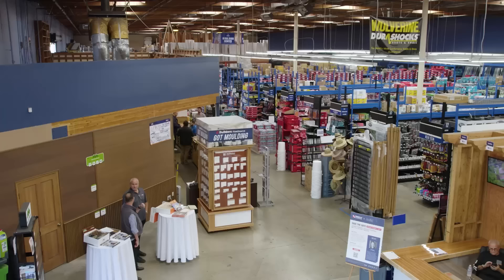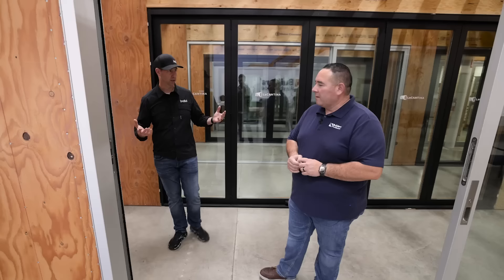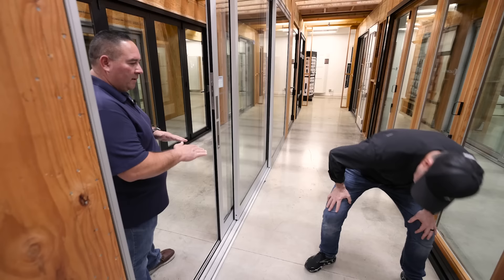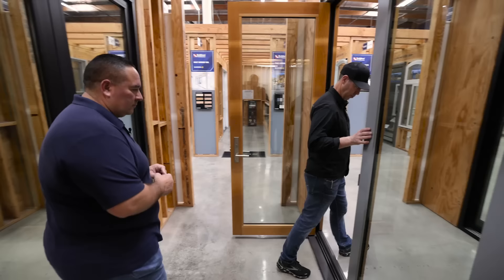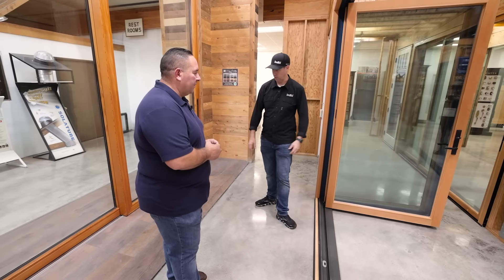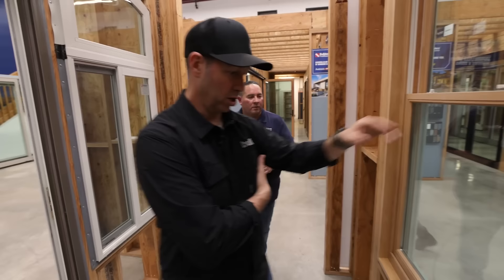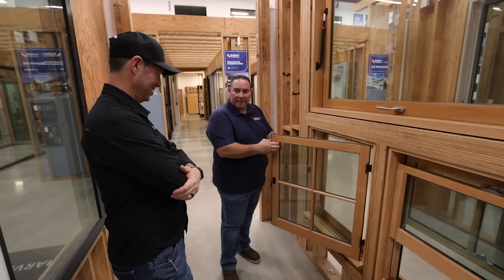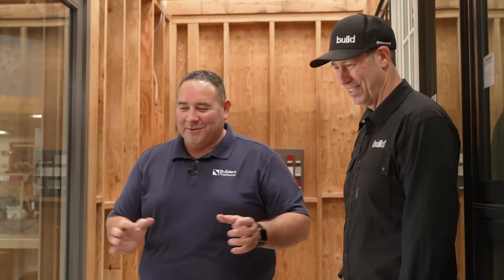Let's go WINDOW SHOPPING: What to look for (or avoid)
Matt and Carlos Garcia take a look at window and door displays at the  Builders FirstSource Mar Vista showroom. This showroom makes choosing your client's next door or window way easier and helps the builder.